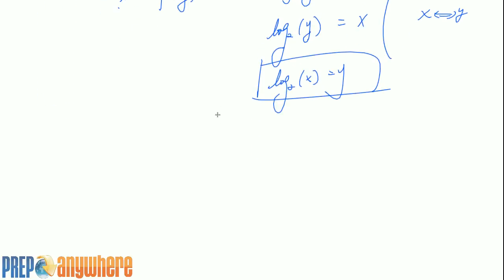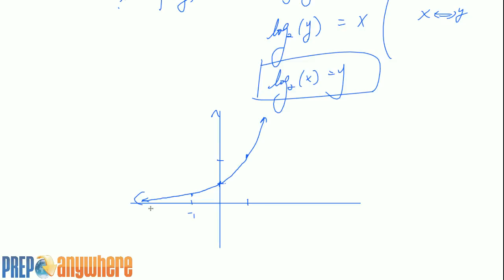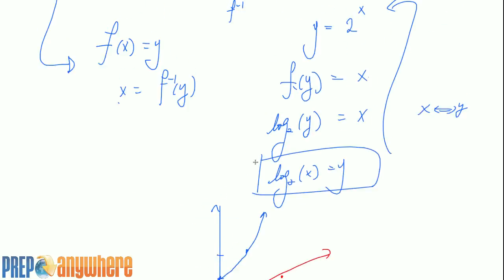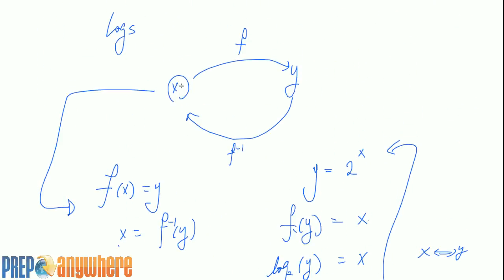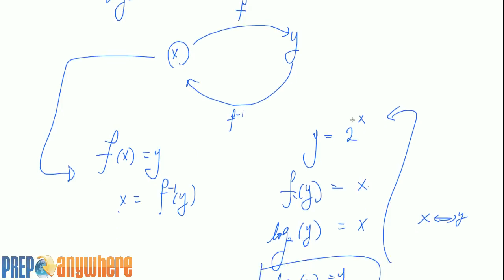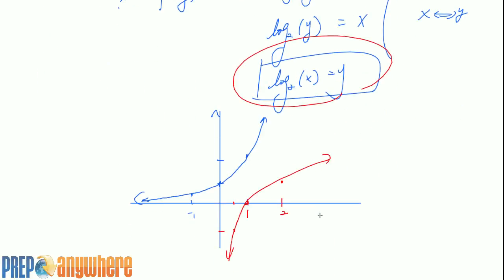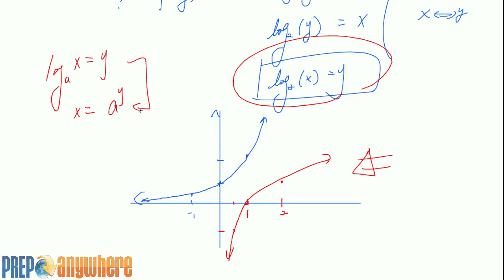4 Introduction to Log Graph, Inverse of Exponential Function